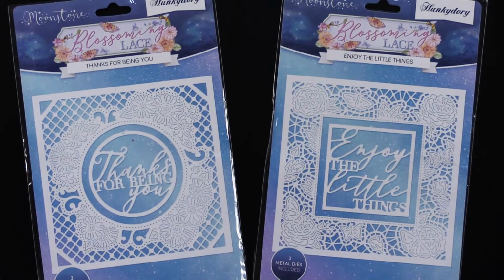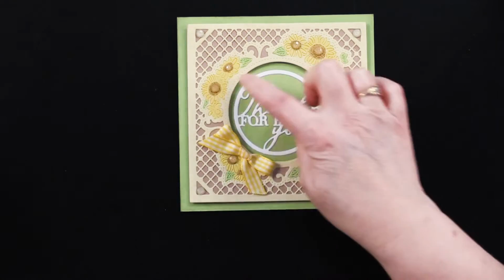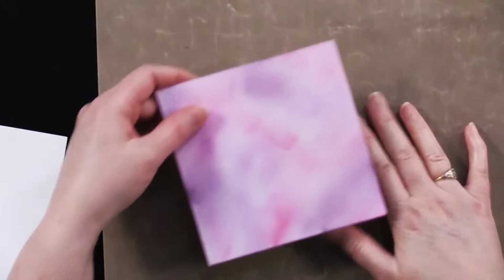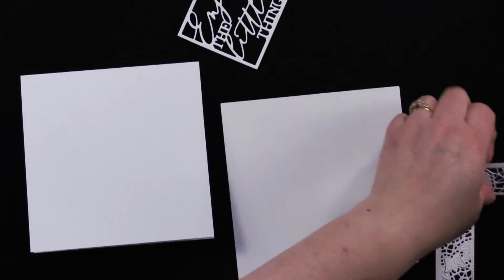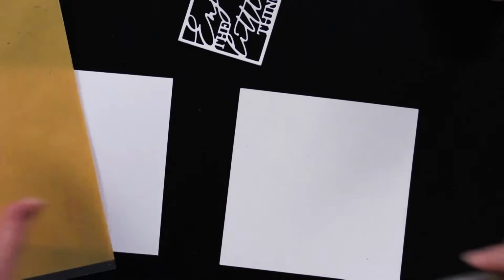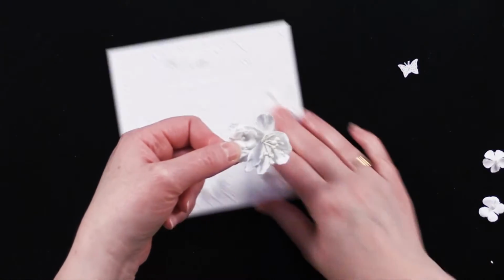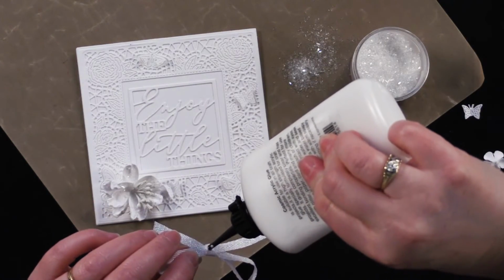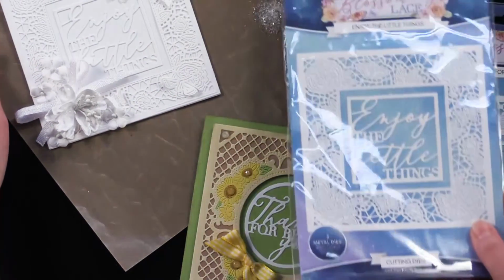5-19-20 Paper Wishes VLOG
｡･:*:･ﾟ★,｡･:*:･ﾟ☆｡･:*:･ﾟ★,｡･:*:･ﾟ✧ :*ﾟ:*:✼✿

You can find all our stationery , scrapbooking and cardmaking must haves here

｡･:*:･ﾟ★,｡･:*:･ﾟ☆｡･:*:･ﾟ★,｡･:*:･ﾟ✧ :*ﾟ:*:✼✿

｡･:*:･ﾟ★,｡･:*:･ﾟ☆｡･:*:･ﾟ★,｡･:*:･ﾟ✧ :*ﾟ:*:✼✿

｡･:*:･ﾟ★,｡･:*:･ﾟ☆｡･:*:･ﾟ★,｡･:*:･ﾟ✧ :*ﾟ:*:✼✿